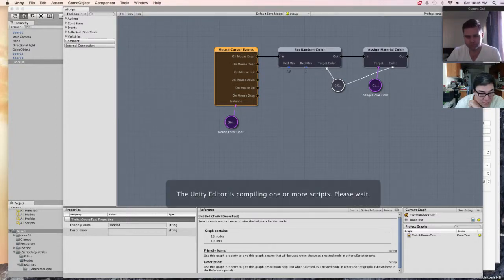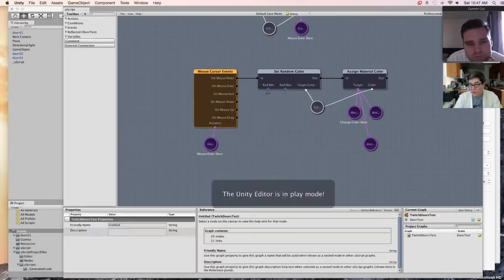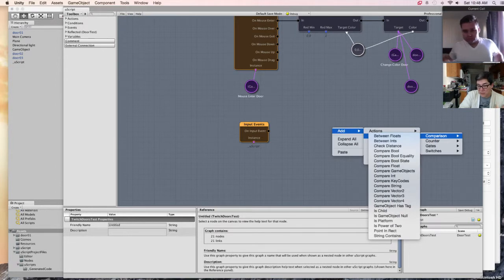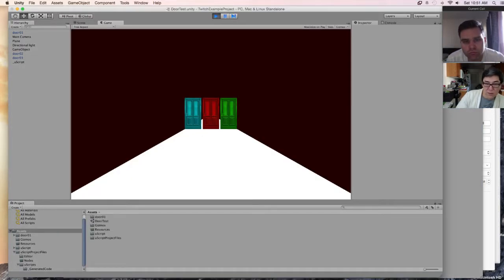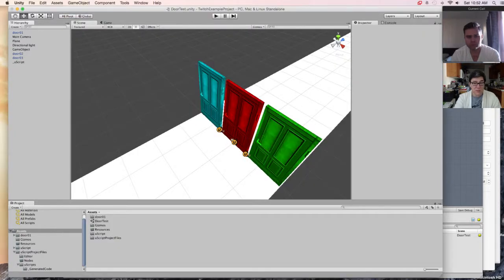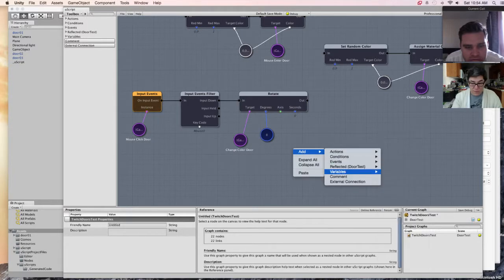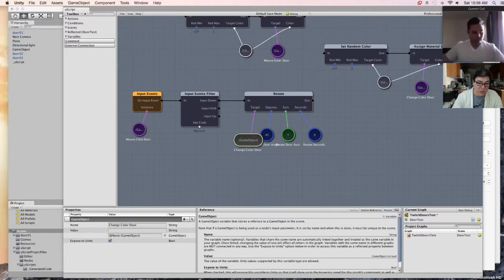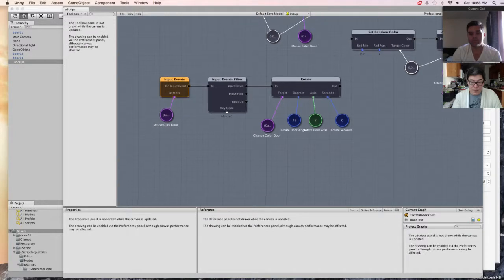Ep.2 Unity3D uScipt Introduction - 4 / 5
Today we covered how to use uScript in a very basic way to change colors of the doors and simply rotate them. We also used "Expose to Unity" to learn how to avoid compiling uScript every time to shorten our iterations and experimentation.